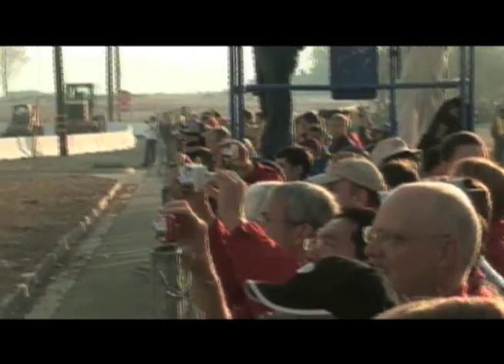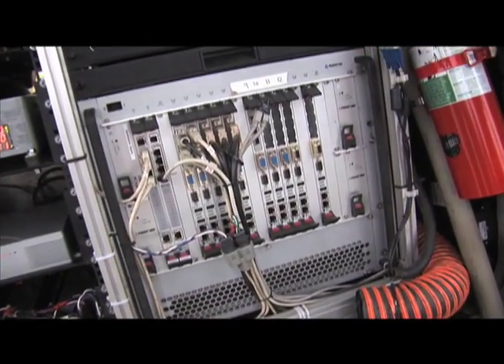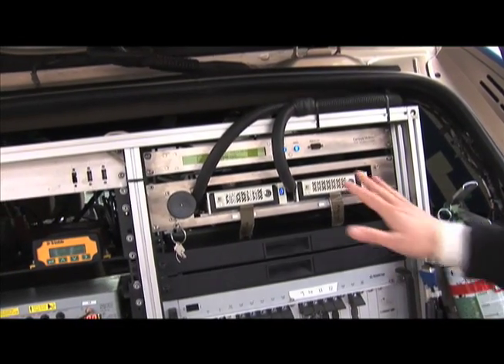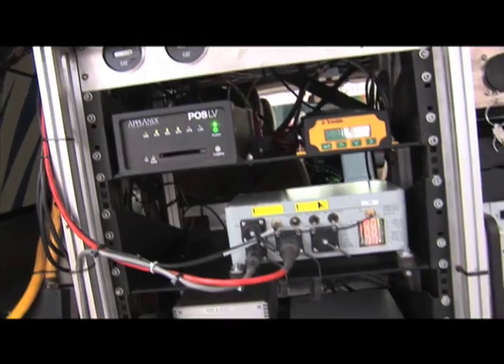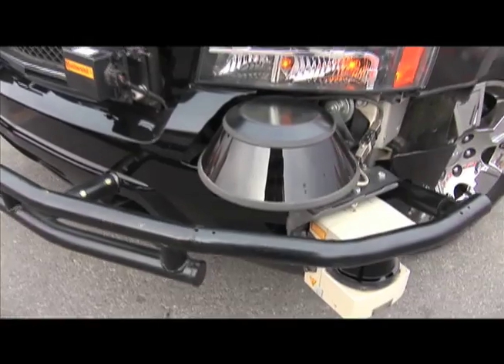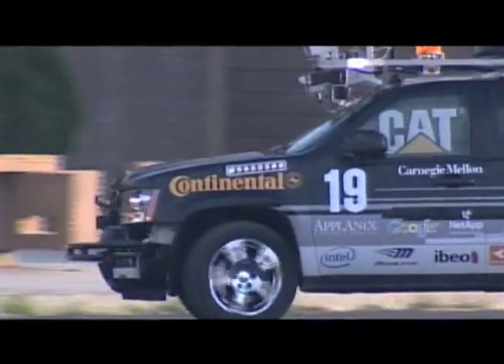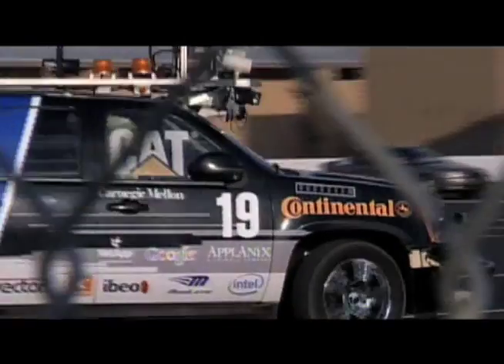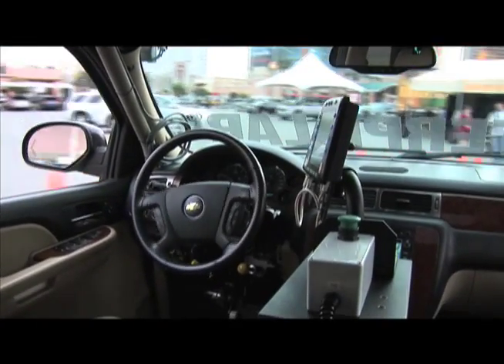The Robot Champion of DARPA's Urban Challenge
Wired's Eliot Van Buskirk takes a ride in Boss, the 2007 DARPA Urban Challenge winner for self driving vehicles.